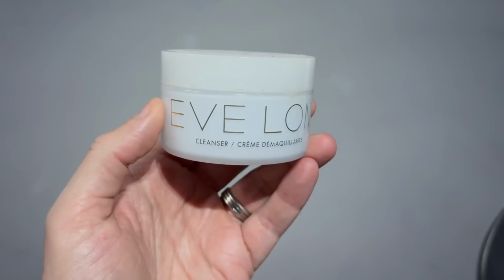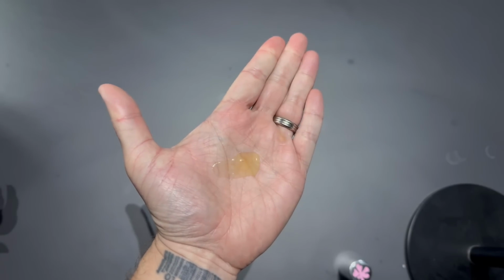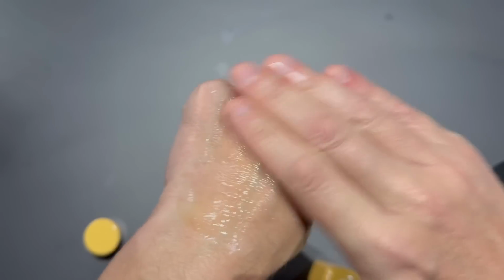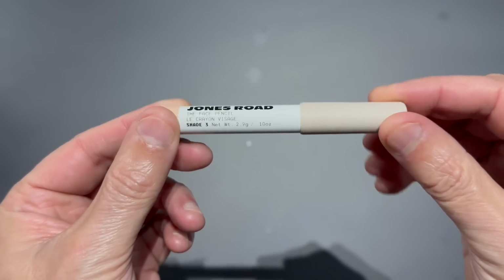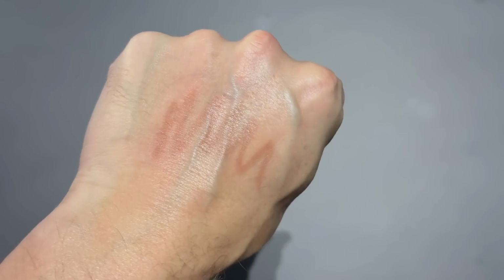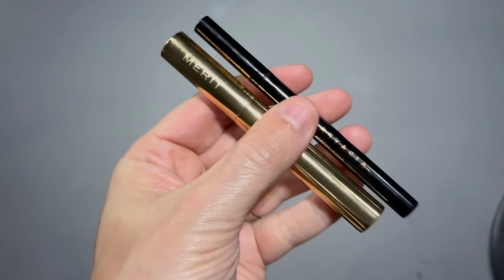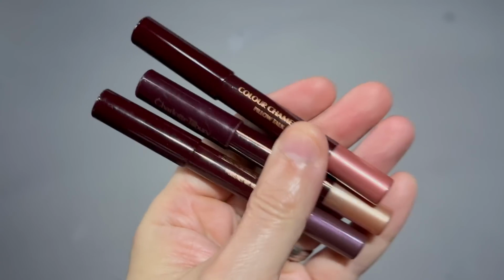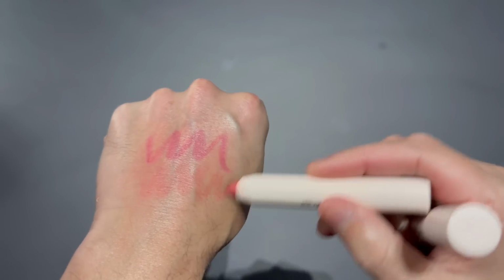YOUR ULTIMATE MINIMALIST SKIN AND MAKEUP KIT!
Sometimes LESS IS MORE!
Trust me on this!

Social Links!